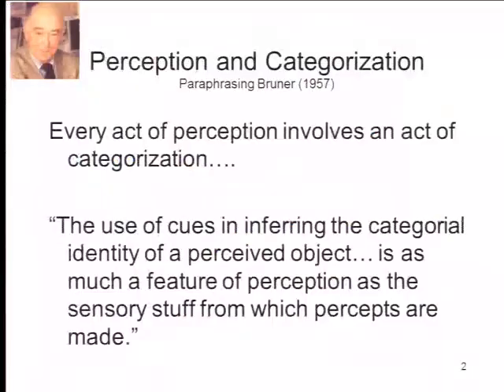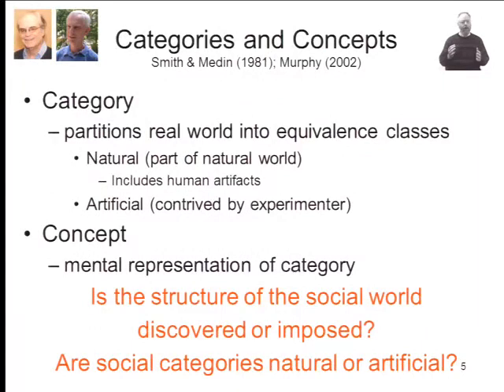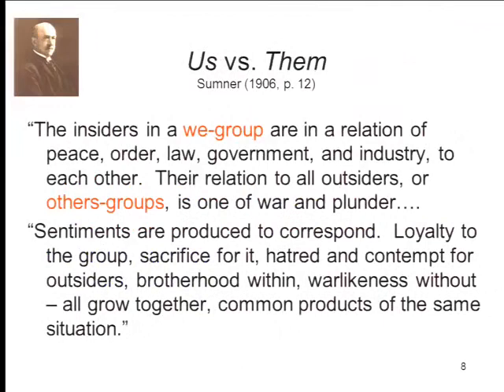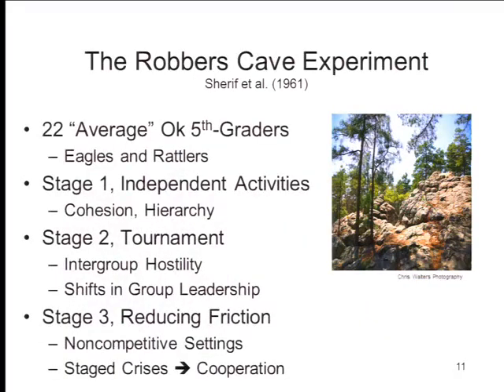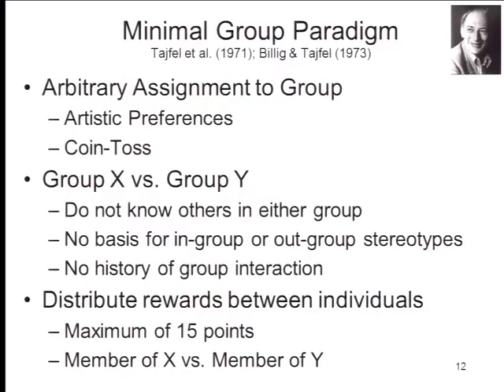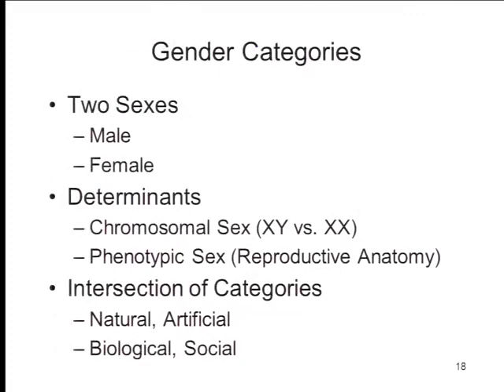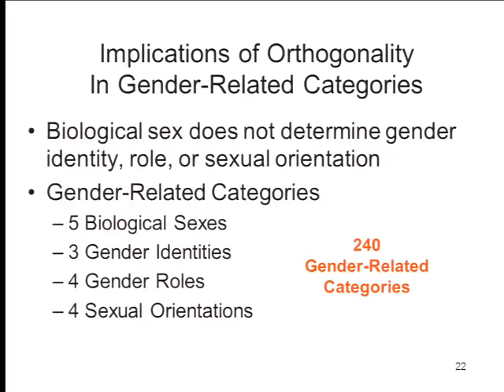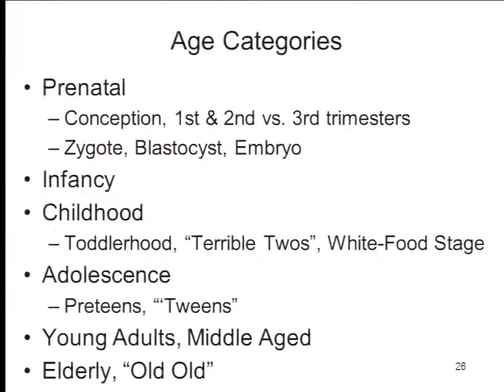2014 02 24 Psychology 164, 001 2014 02 24 Social Categorization 1000